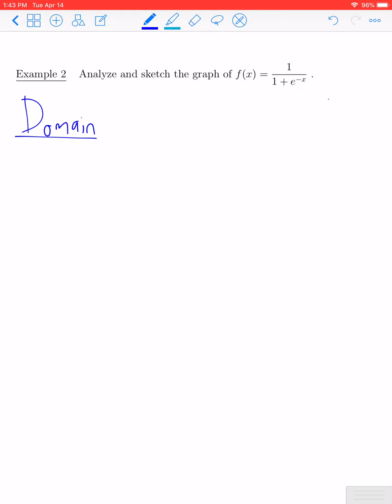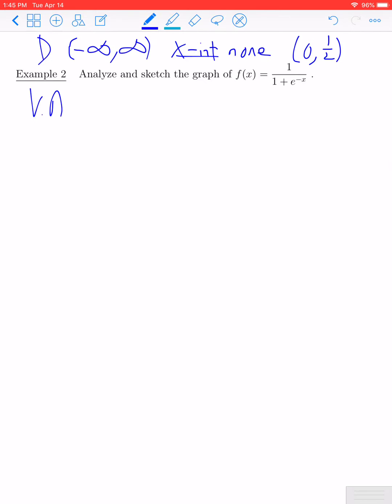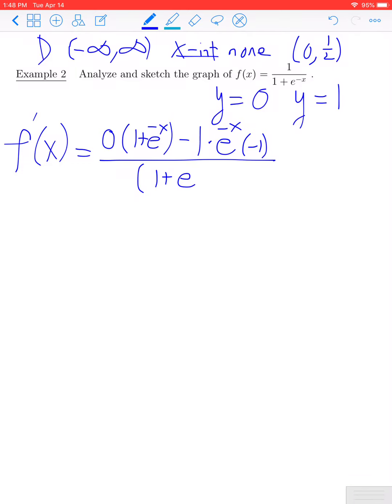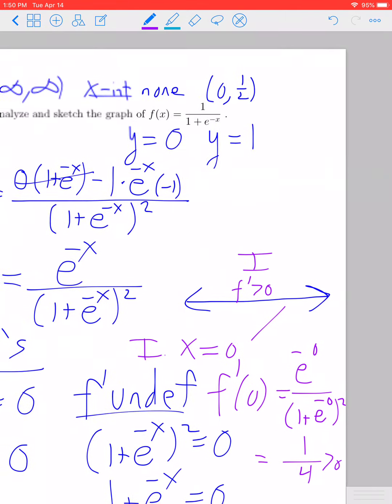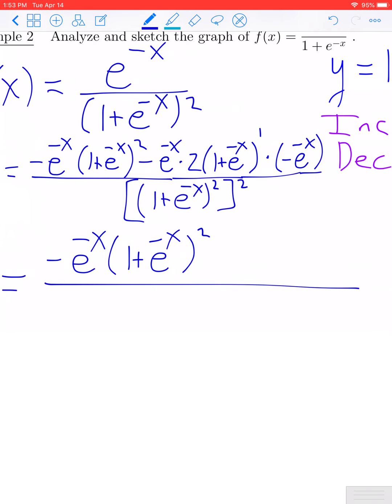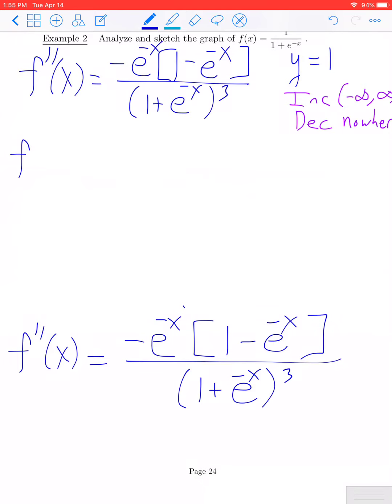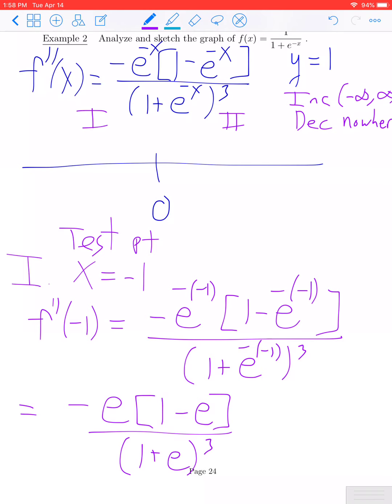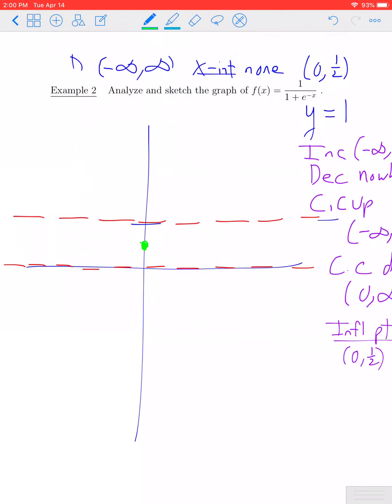Math 140 Lecture 4.6 Part 2